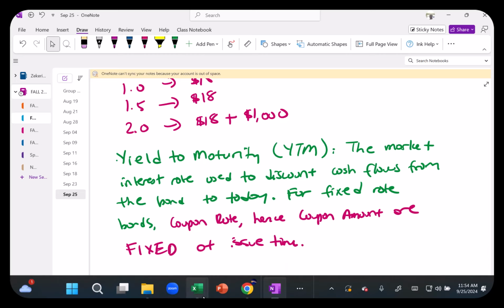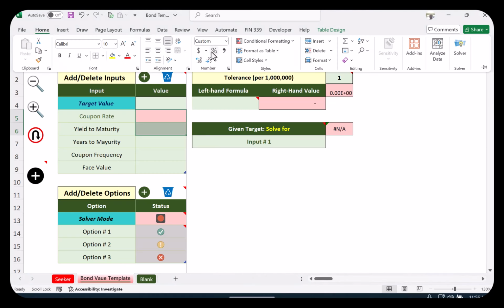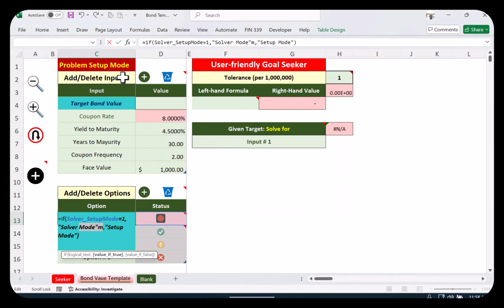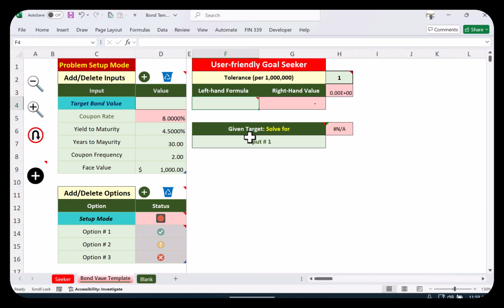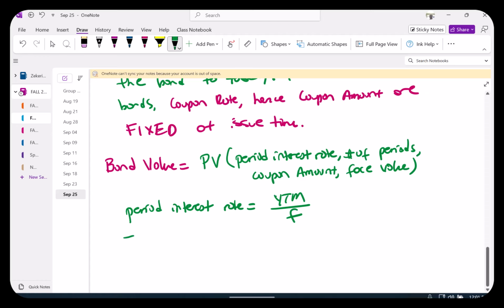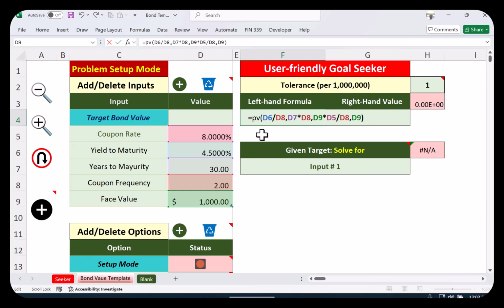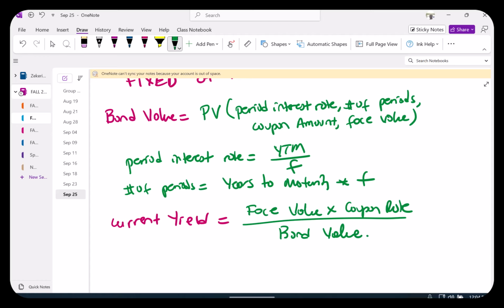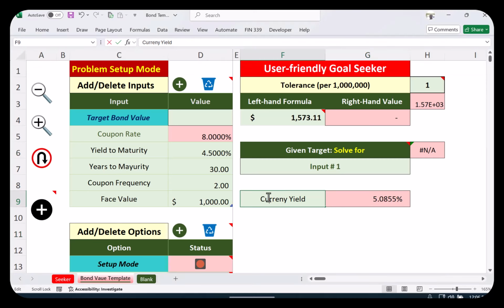FALL 2024 BUS 302 MW 1115 Sep 25 Part 4 of 6